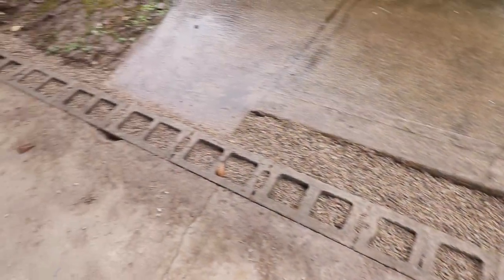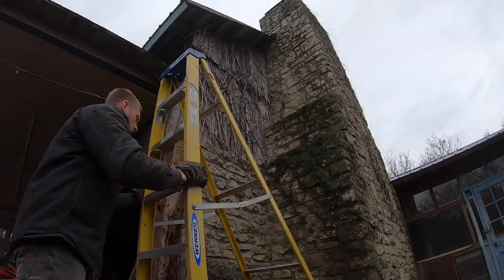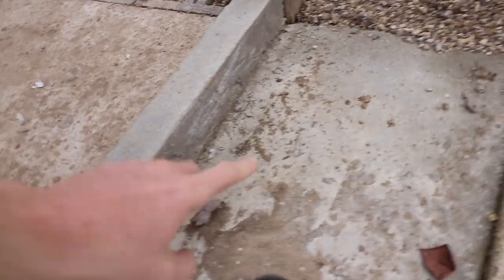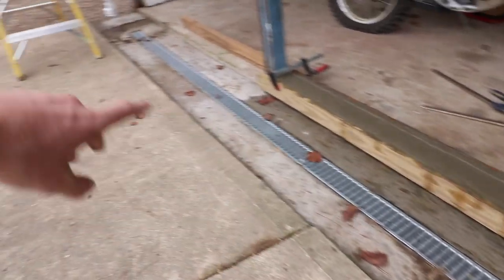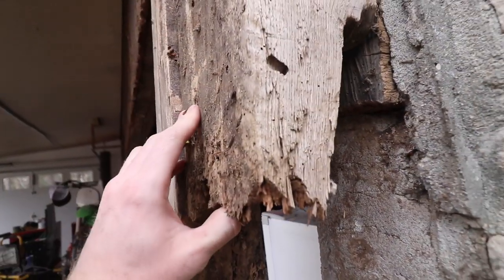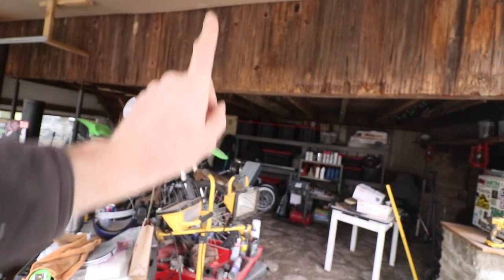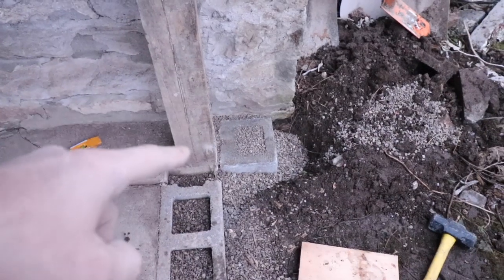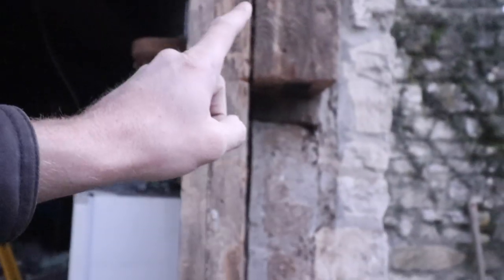Does The Rot Ever Stop.. | Restoring An 100 Year Old Barn Ep. 24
Termites are not friends.. At least not with this 100 year old barn. These old beams are completely rotted from the inside out. But little by little we are rebuilding this relic, into my dream shop.

In today's video we tear down some vines, pour some concrete, cut out and replace a rotted beam, and prep for THE WALL!